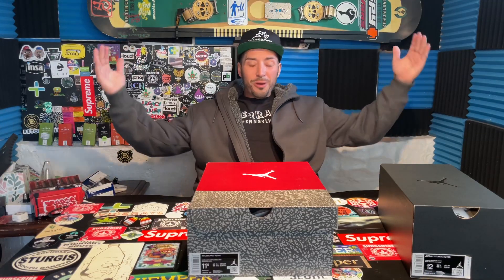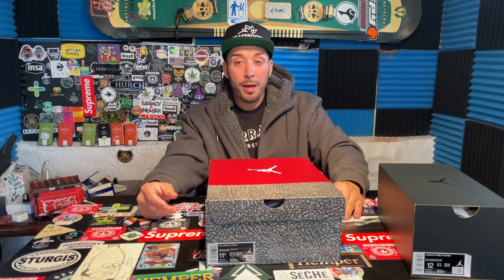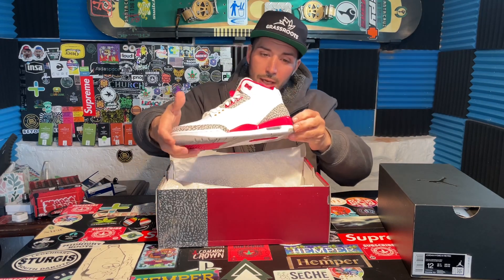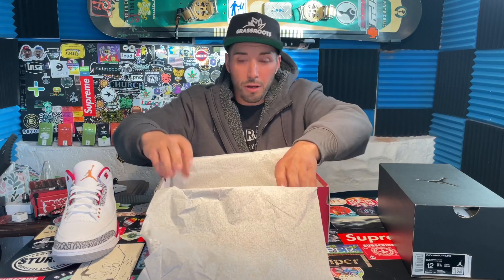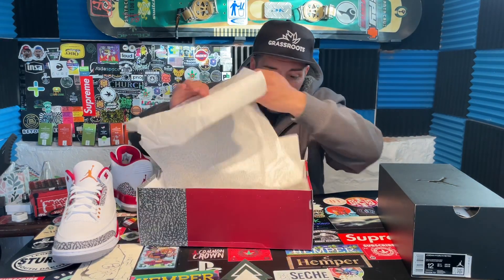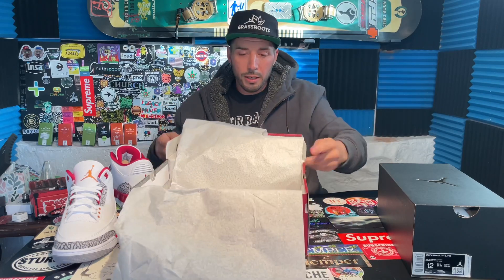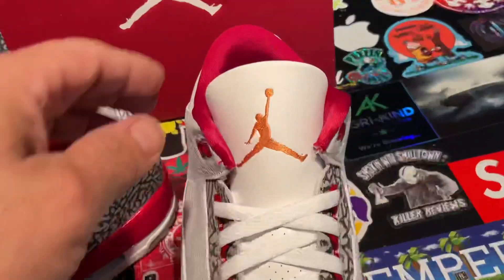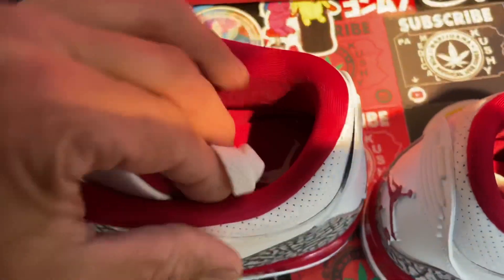AIR JORDAN RETRO 3 unboxing 2022